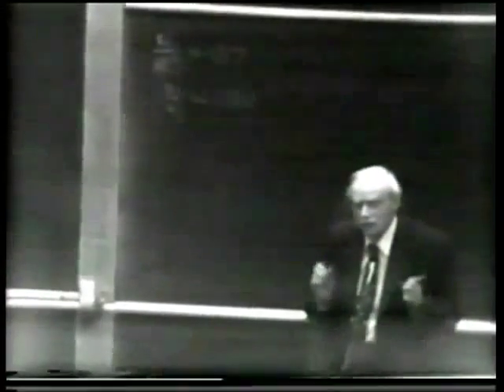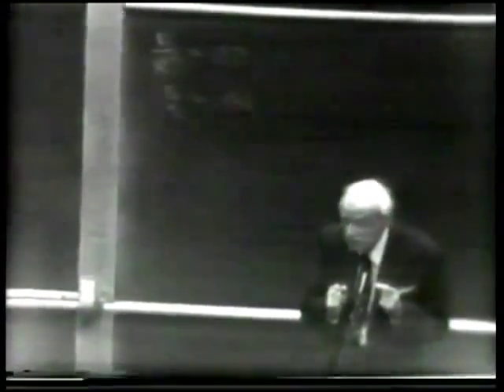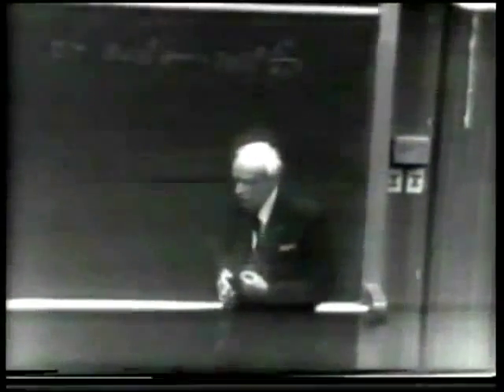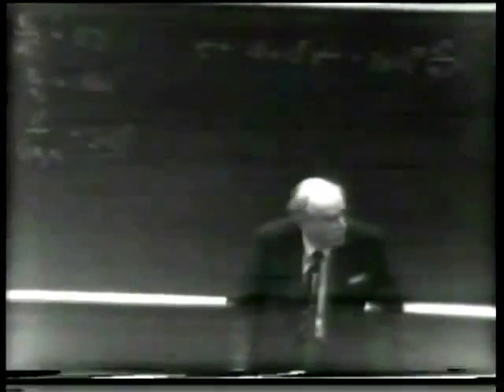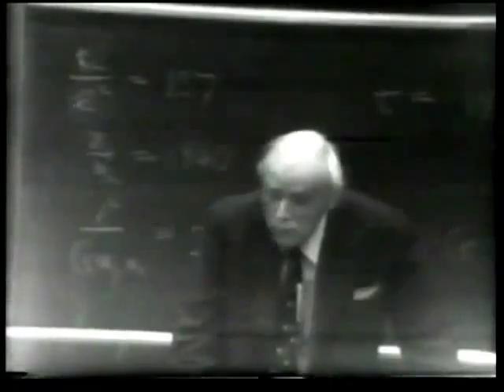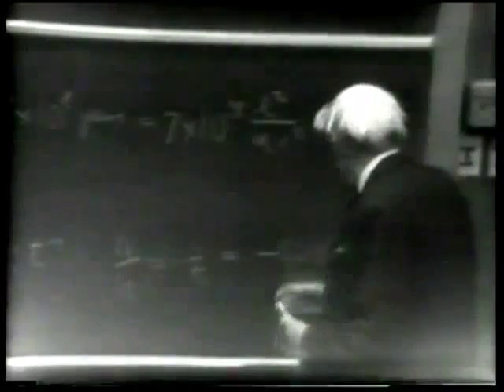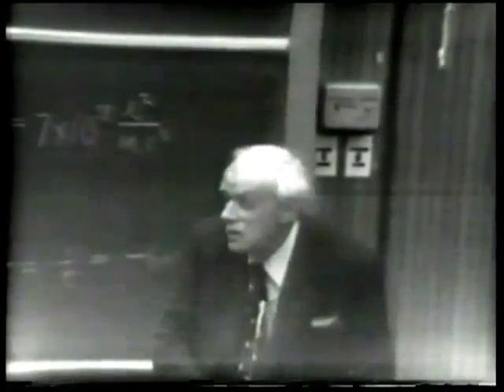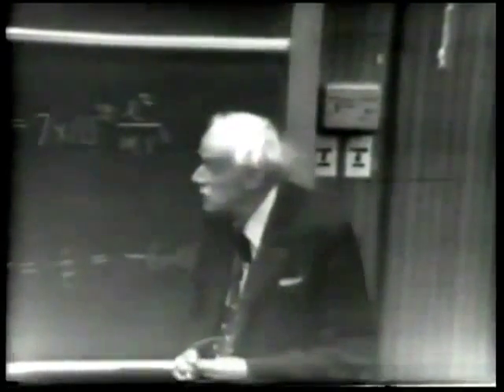Dirac Lecture 4 (of 4) - Does 'G' vary? - Large Numbers Hypothesis (clean audio)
This amazing set of videos was originally posted by Richard Smythe so please see that page for extra information. The original videos had very poor sound quality so I cleaned up the audio and re-uploaded them here.